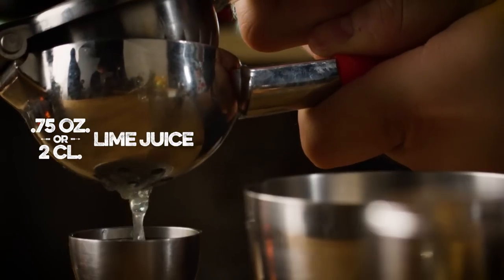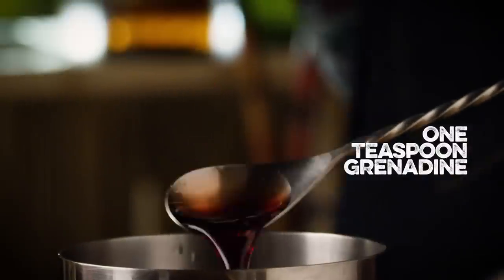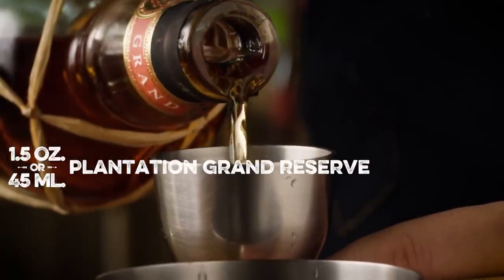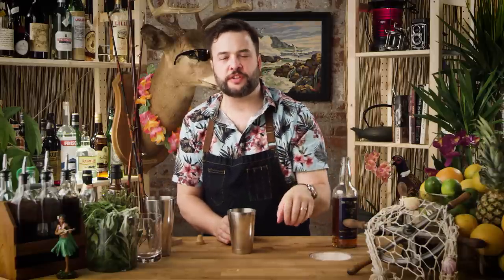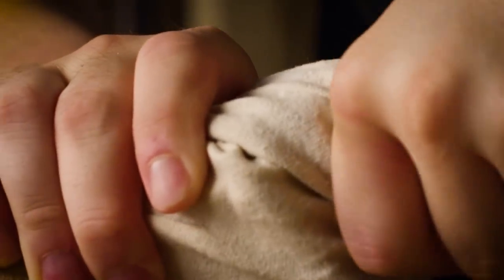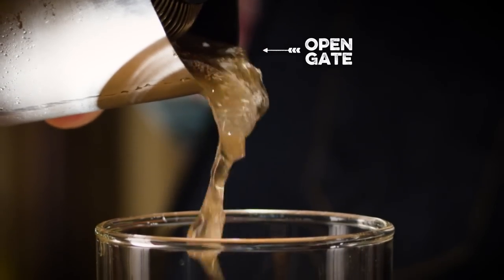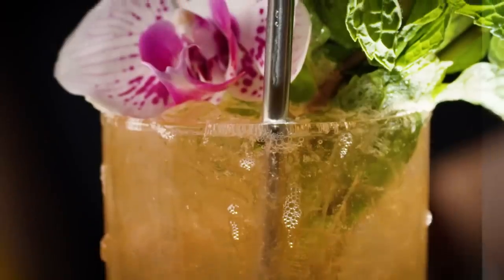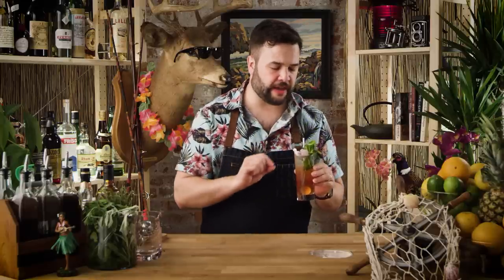Zombie | How to Drink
On this episode of How to Drink, we are kicking of the Tiki drinks for the summer with the legendary Zombie! A creation of Donn Beach this drink is famed for its exotic complexity and its rocket fuel like strength, though I temper the heat on my version just a touch! Cheers!

Zombie Ingredients:
- .75 oz or 22 ml Lime Juice
- .25 oz or 7 ml Grapefruit Juice
- .25 oz or 7 ml Cinnamon Syrup
- 1 Teaspoon of Grenadine
- .5 oz or 15 ml of Velvet Falernum
- 1.5 oz or 44 ml of Plantation Grand Reserve Rum
- 1.5 oz or 44 ml of Havana Club 7 Year Rum
- 1 oz or 30 ml of Smith and Cross Rum
- 2 Dashes of Herbstura
- Garnish with Fresh Mint

Directed & Edited by: Greg
Produced by: Stefano Pennisi & Greg
Cinematography by: John Hudak
Created by: Greg